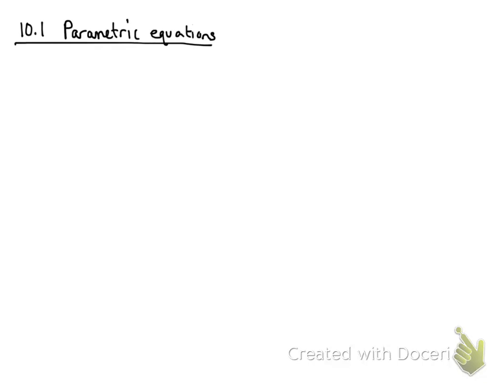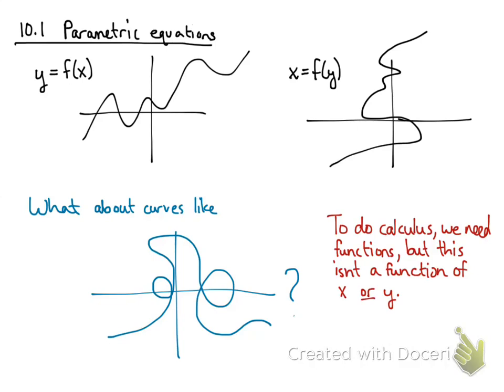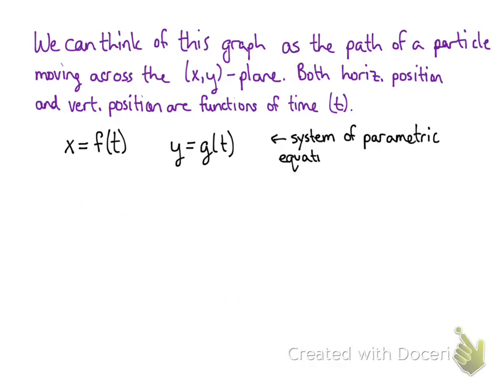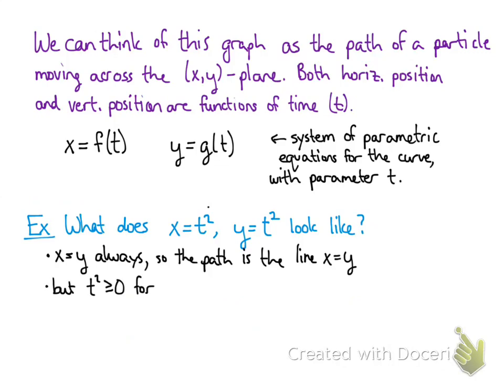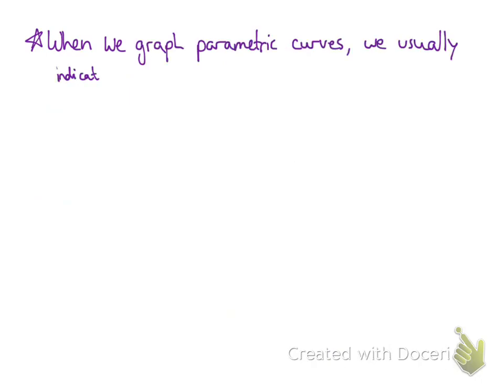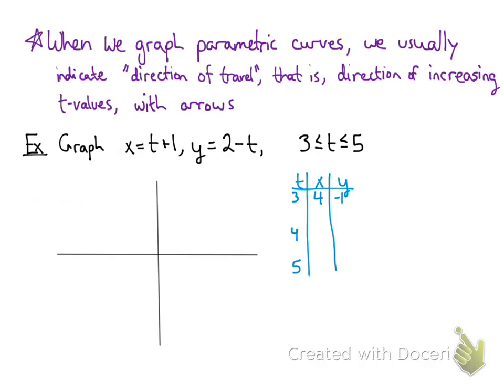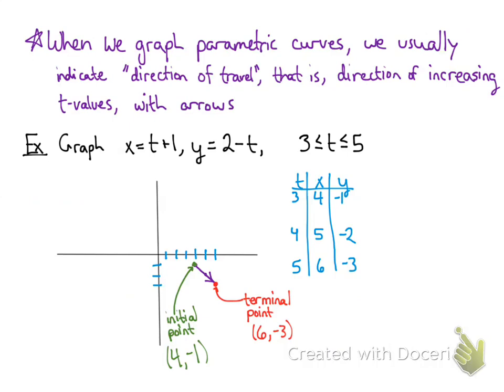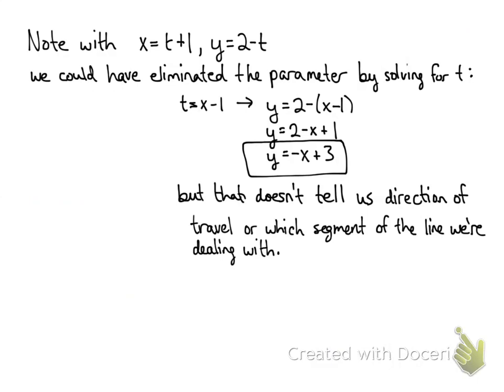Calc 2 section 10.1